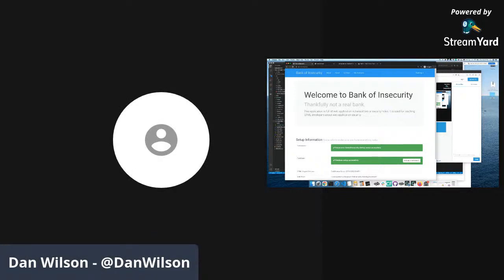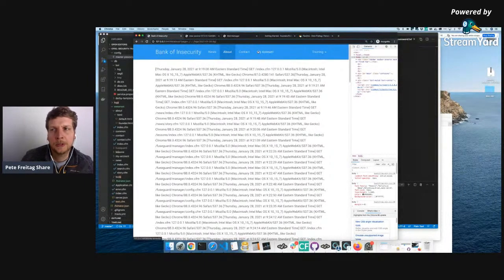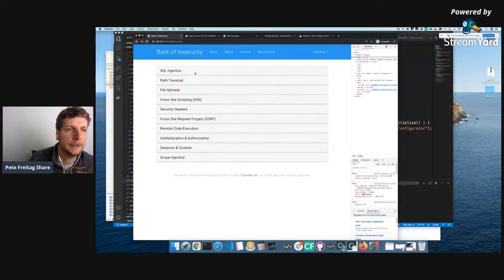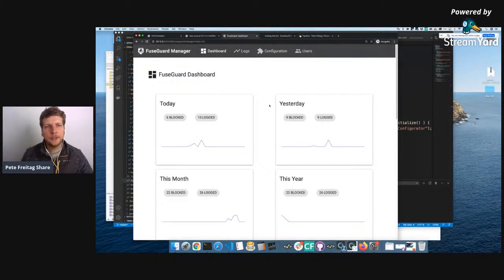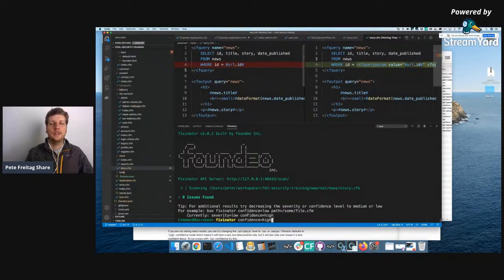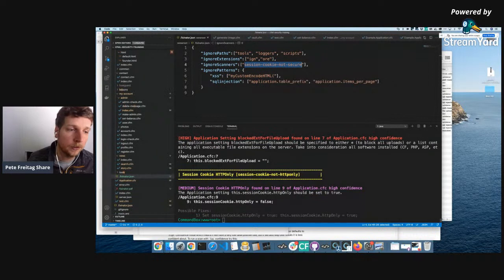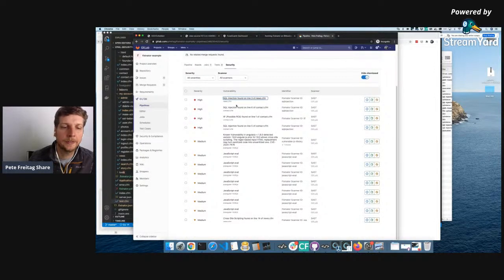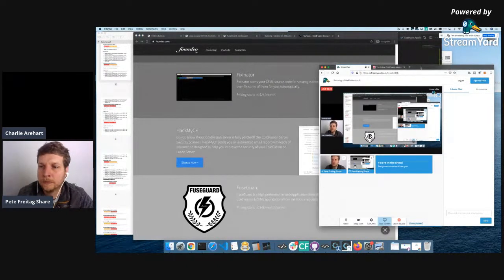Securing a ColdFusion Application with Fixinator & FuseGuard; Pete Freitag--ColdFusion Meetup #282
Online ColdFusion Meetup (coldfusionmeetup.com) for Jan 28, 2021

In this session we'll take a look at a ColdFusion application that is vulnerable to several security issues. We'll look at some of the security holes in the application, how they can be exploited. Finally we'll use FuseGuard to protect the application, and Fixinator to find and fix some of the vulnerabilities in the application.

Pete Freitag has over 20 years of experience building web applications with ColdFusion. In 2006 he started Foundeo Inc (foundeo.com), a ColdFusion consulting and products company. Pete helps clients develop and architect custom ColdFusion applications, as well as review the performance and security of existing applications. He has also built several products and services for ColdFusion including a CFML code security scanner called Fixinator (fixinator.app), a Web Application Firewall for ColdFusion called FuseGuard (fuseguard.com), and a ColdFusion server security scanning service called HackMyCF (hackmycf.com). Pete holds a BS in Software Engineering from Clarkson University.